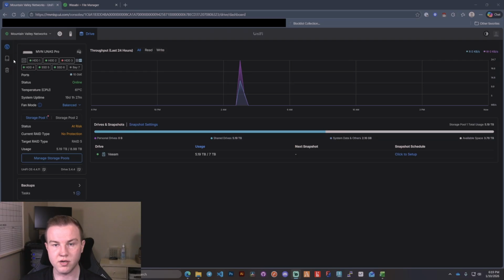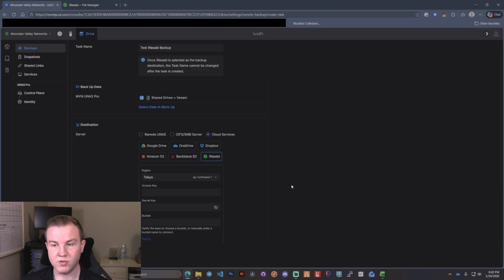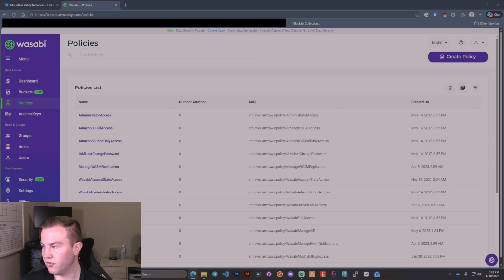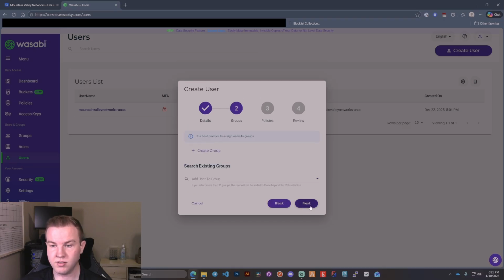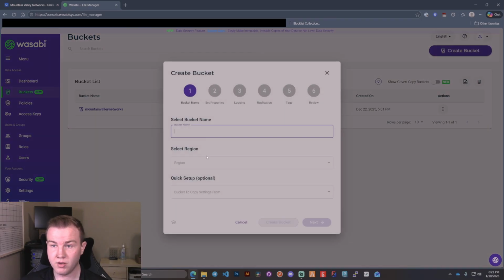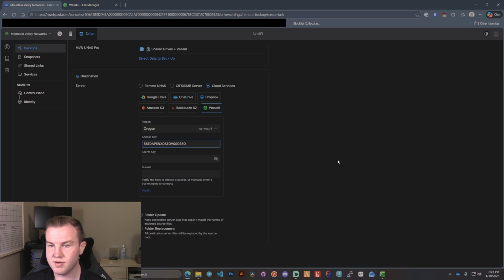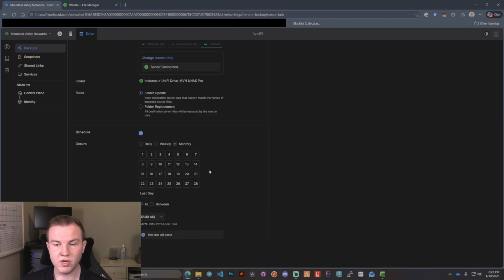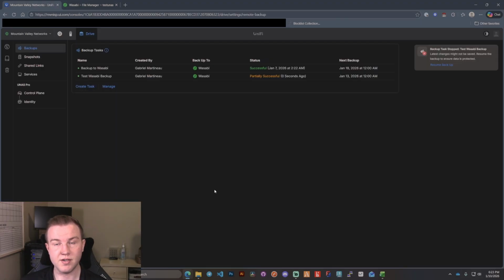How to Configure Wasabi Backups on UniFi UNAS Step‑by‑Step Guide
Learn how to configure Wasabi cloud backups on your UniFi UNAS in this step‑by‑step walkthrough.

Let me know any further video recommendations that you would like to see in the comments!